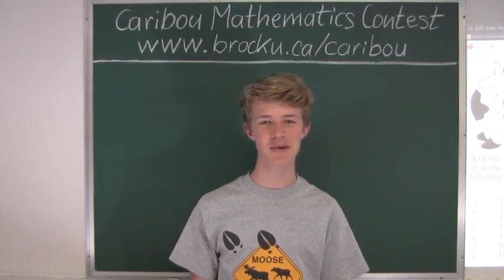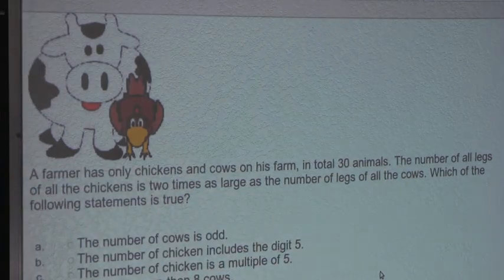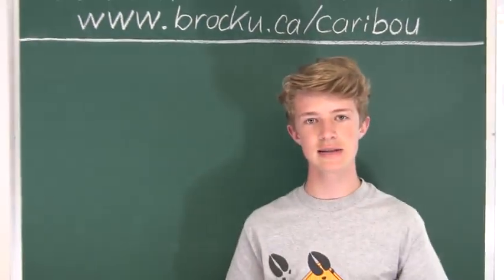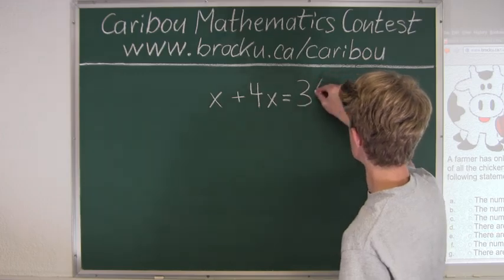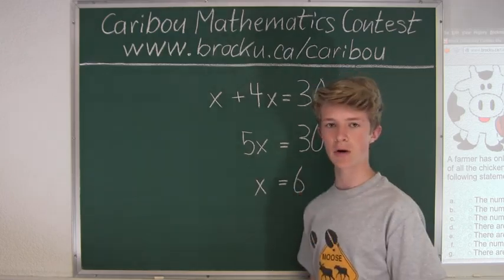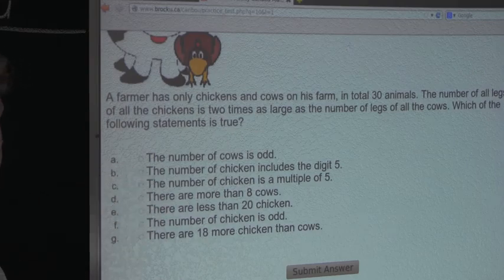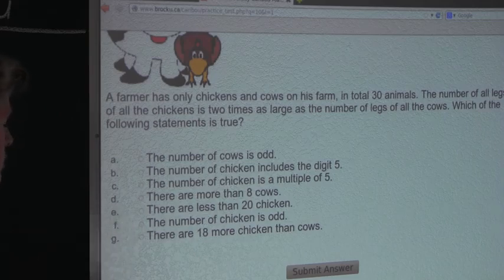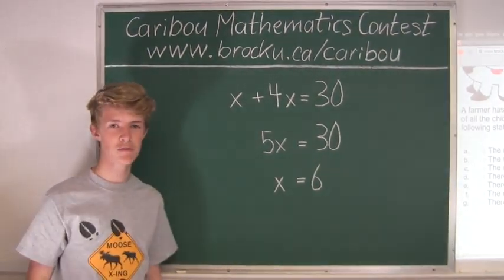Caribou Contest May 2013, grade 3/4, q. 10